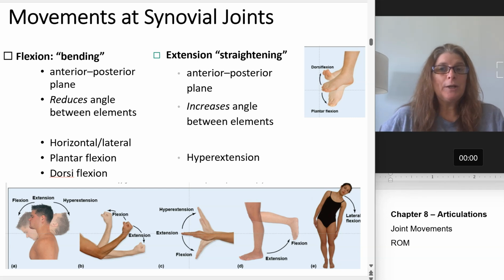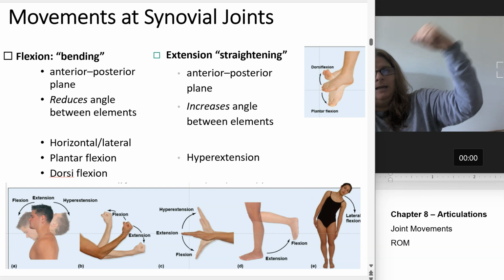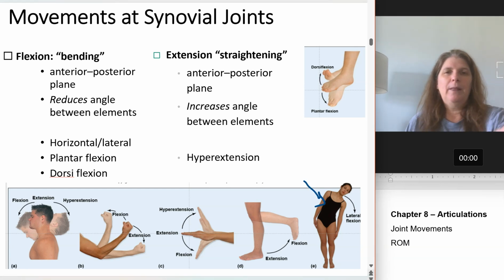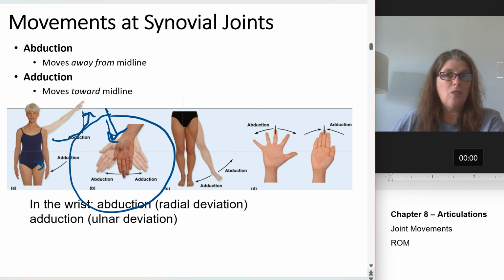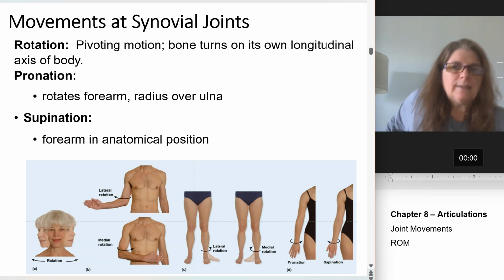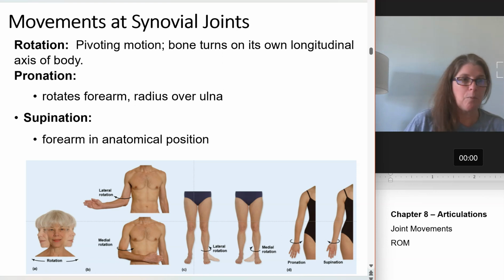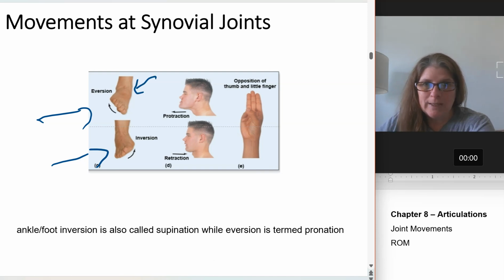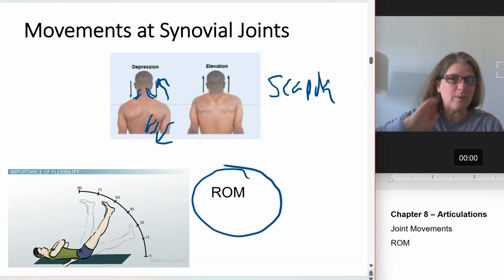Movements at Synovial Joints Lecture 15